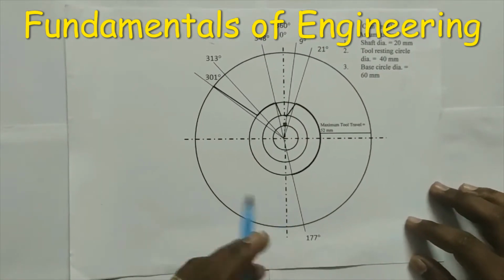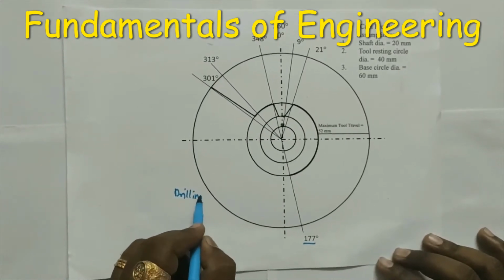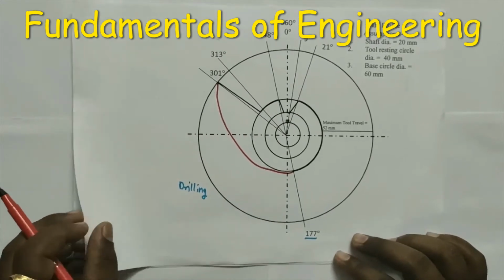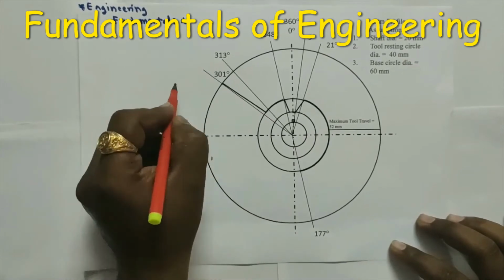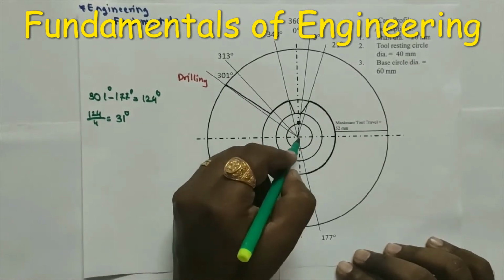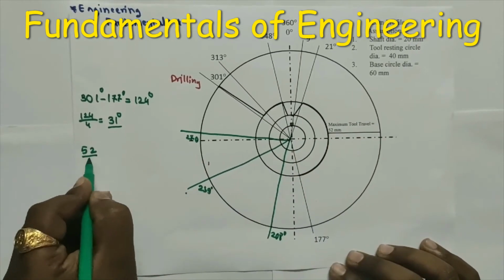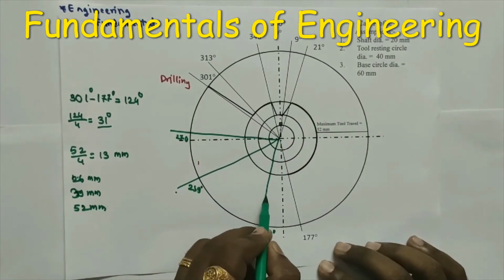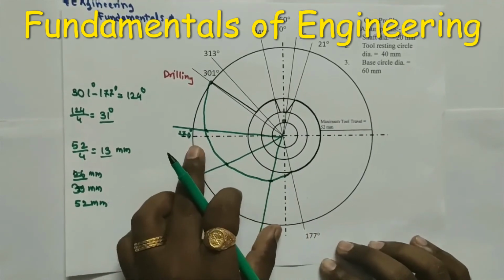Design of Cam Profile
Cam profile design for Combined Operation

Mathematics

Metrology -